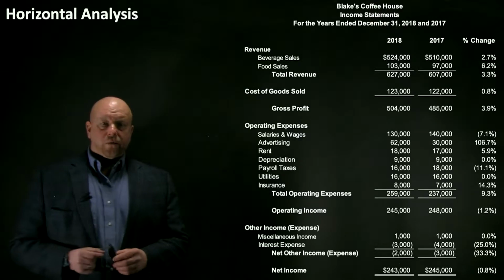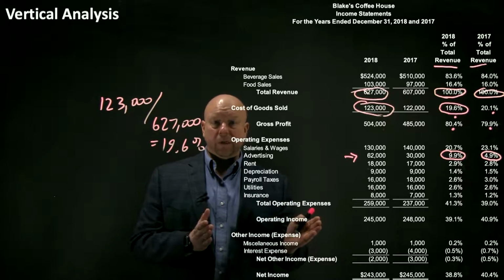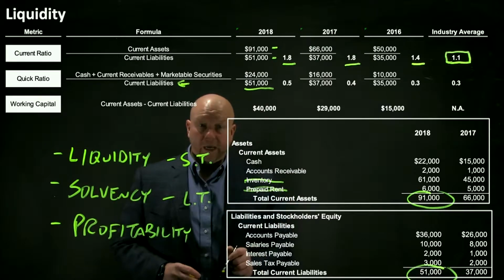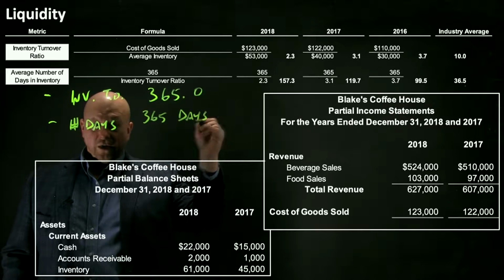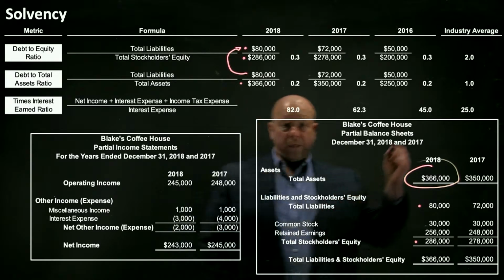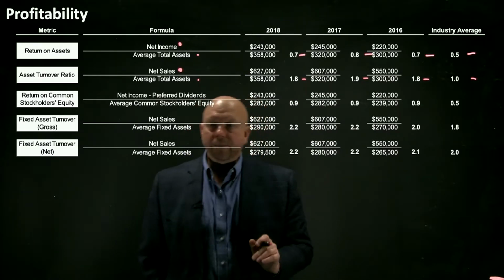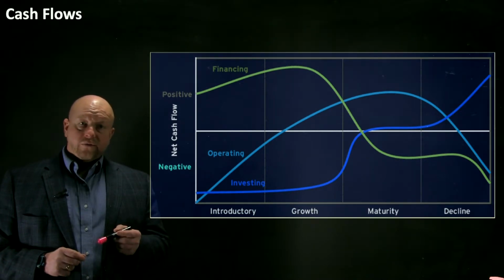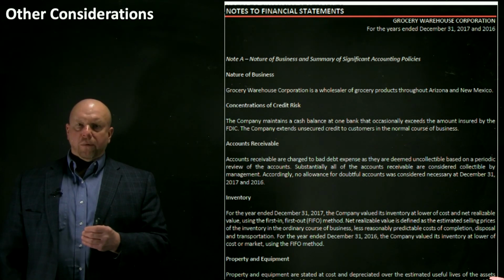Financial Statement Analysis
We explore techniques for analyzing the financial health of a company.